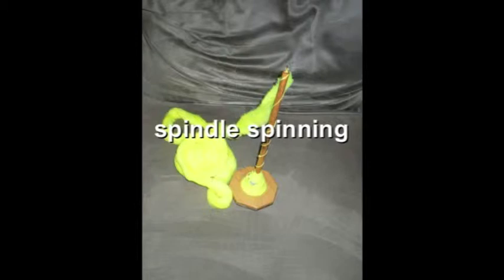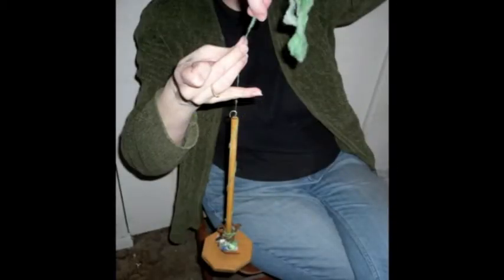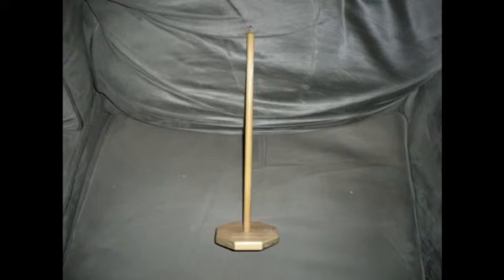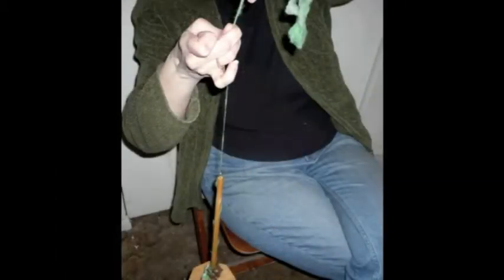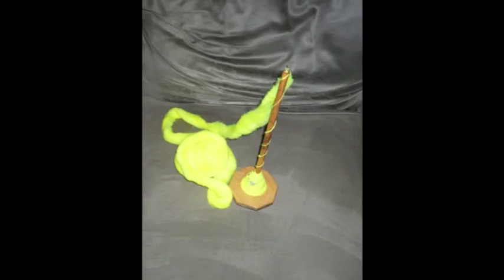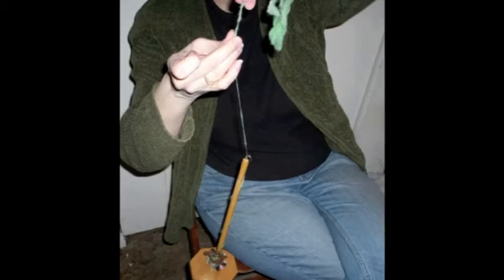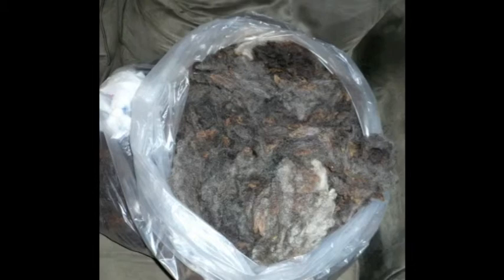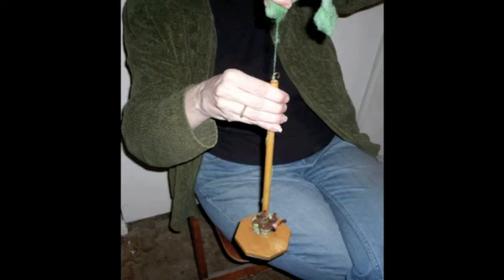spindle spinning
A narrative of my interest in spindle spinning.